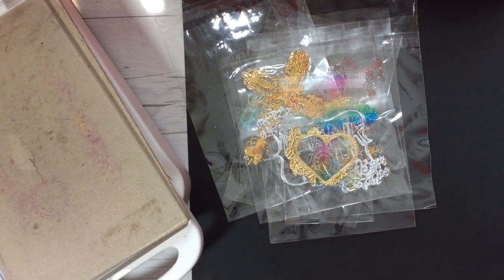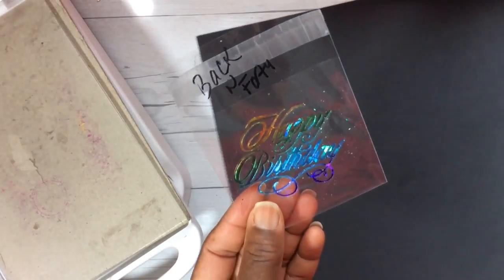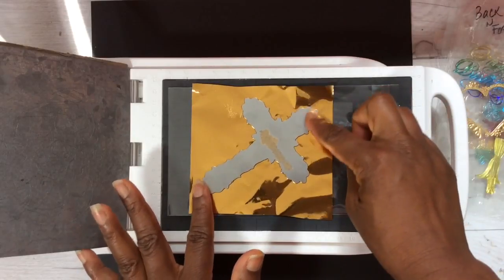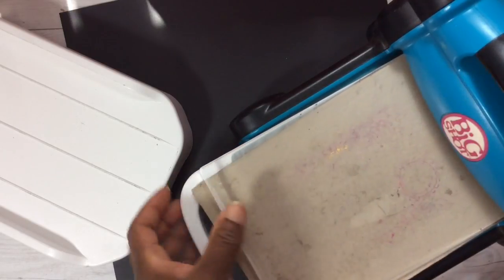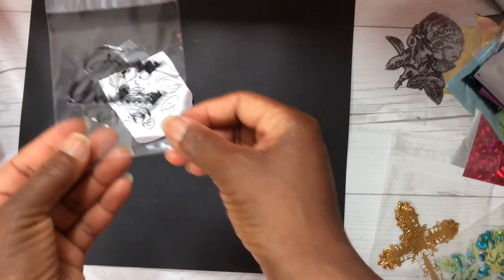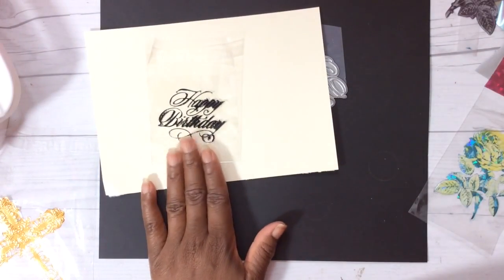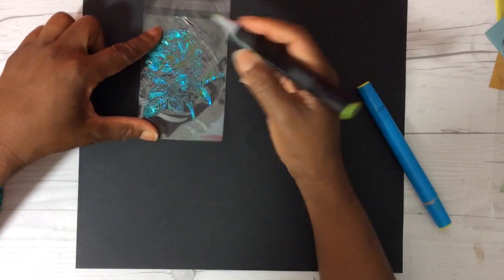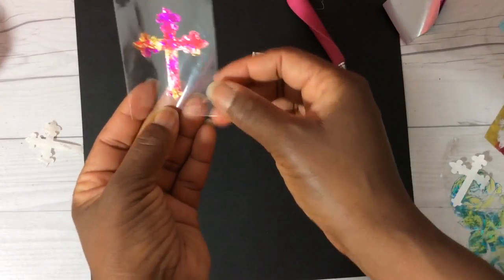Hot Foil on Clear Bags with GoPress and Foil Machine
Flip Bag Art:  Transform clear bags to make foiled flippies and foiled packaging for happy mail. I also share a super cool coloring technique and a non-heat method to achieve a similar feel for crafters who don't own the Gopress and foil.  Blessings...